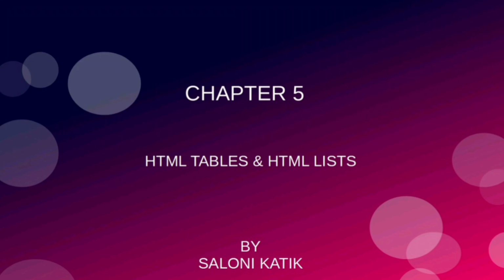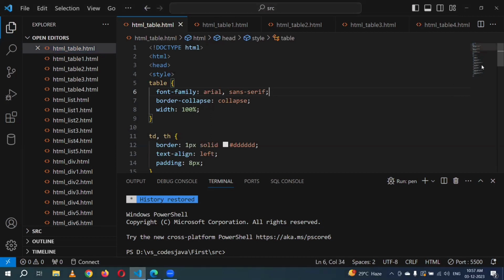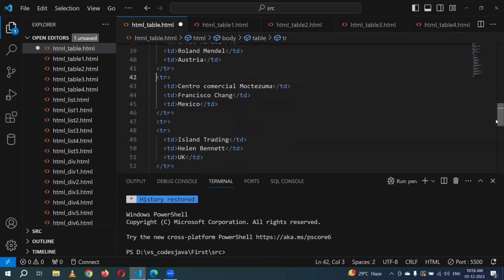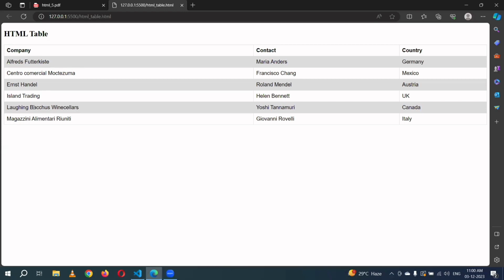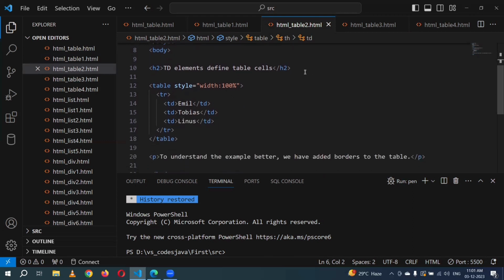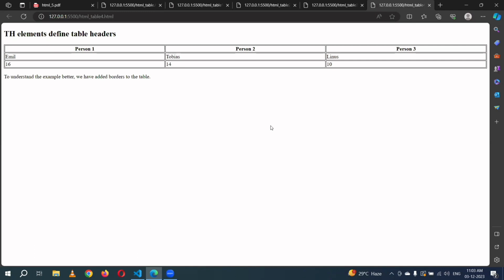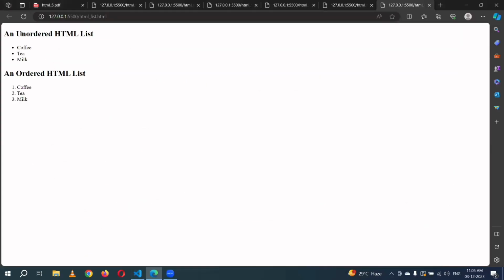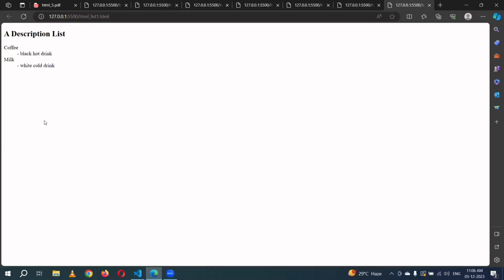HTML Tutorial: HTML Lists | HTML Tables | 5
This video is a part of complete web development from beginners to advance level.

Happy Learning🙂